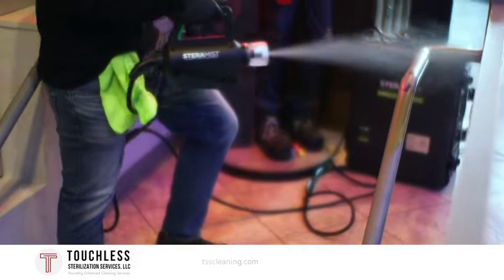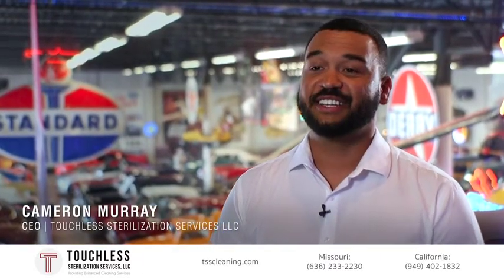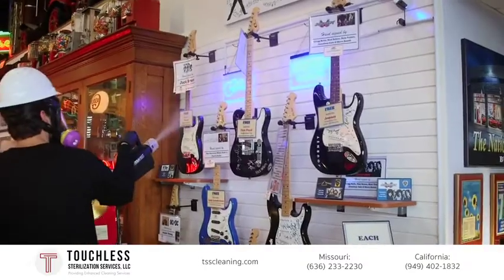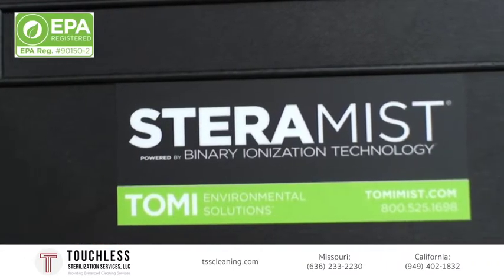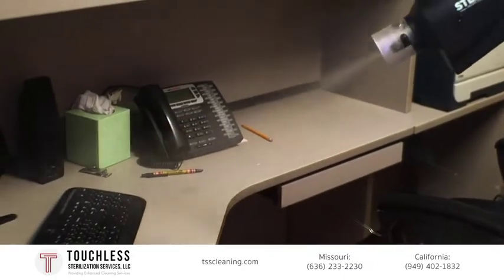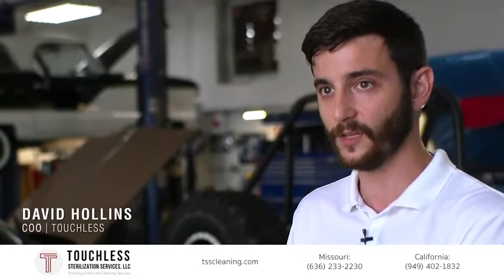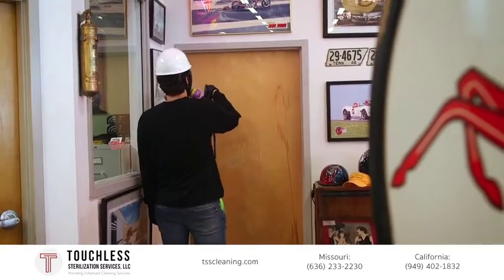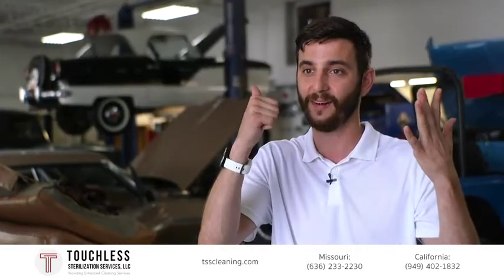How It Works - 2